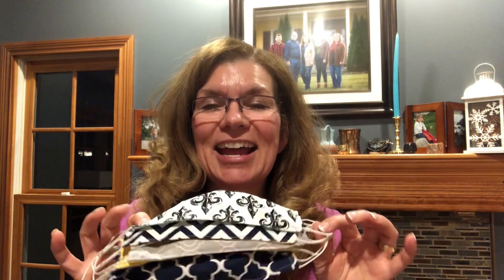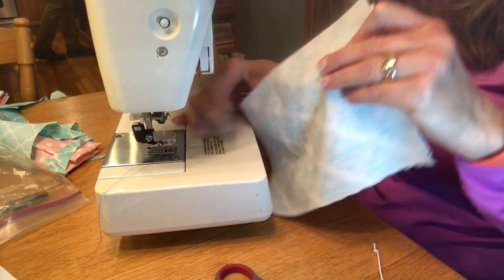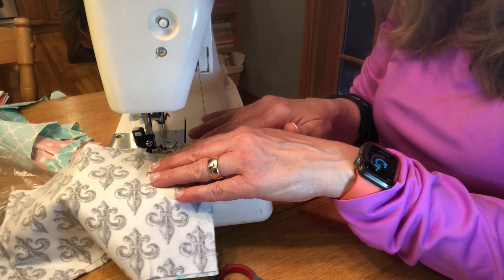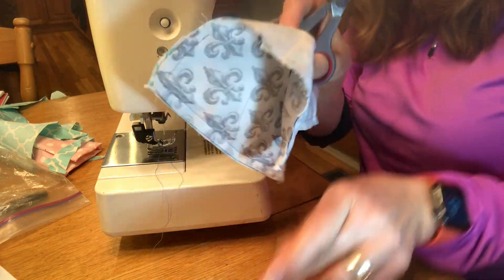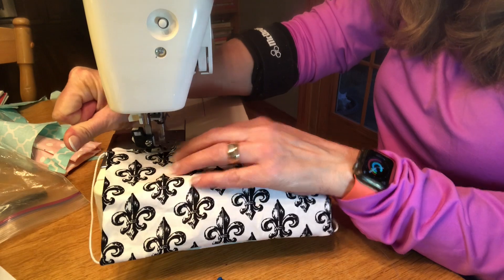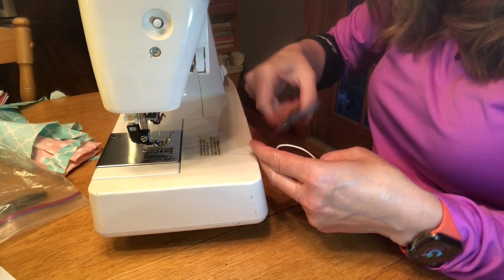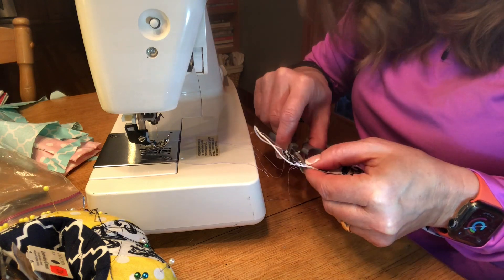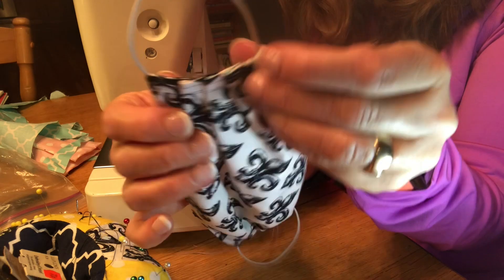Super Simple Sewn Masks - a Slight Precaution - Day 16 Quarantine Distraction Video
Well, today life threw me a curveball… and I thought we just might roll with it. I had no time to get a video up for you about clay.  My youngest daughter has had a fever and a cough, and we were told to isolate her in her room if possible. As a precaution, I made some masks for her to use when she comes out into the rest of the house.  Just. In. Case.  Hoping it is just a spring cold or allergies… but to err on the side of caution, I thought I would make some masks to have around the house.  I was just using some fabric fat quarters of quilting fabric which I had and some elastic. I found a rough guide on how to make these online, and I think they should work rather well.

Here is a link to a Googledoc with photos close up of the pleats... some I made with folded paper so it would hopefully make more sense!

It is only a hunch of mine that it may help if my daughter would wear it.  This is not endorsed by anyone with medical knowledge. I don’t claim to possess any medical knowledge. I  shall not be held responsible for the actions of anyone making a mask and using it.

The size dimensions are:  9” x 6”, two rectangles and 7” elastic.  I used the small round elastic, but you could use thin flat elastic (just skip the knots if you do)